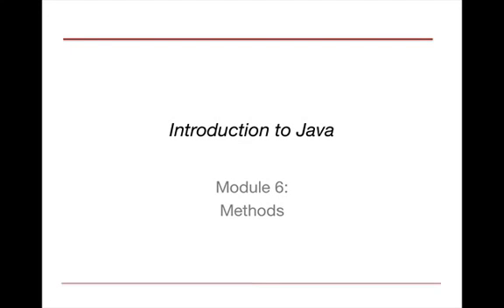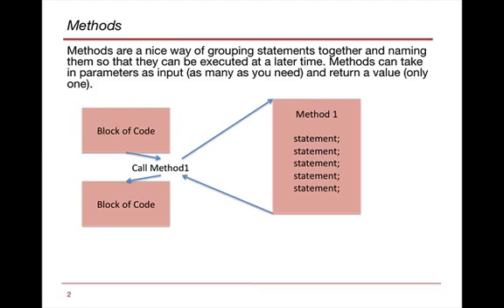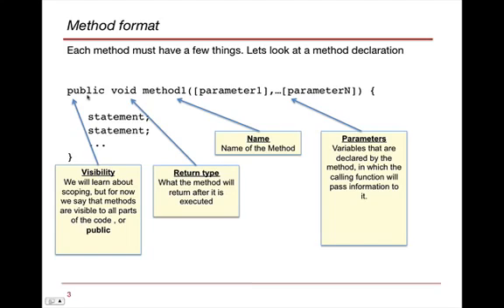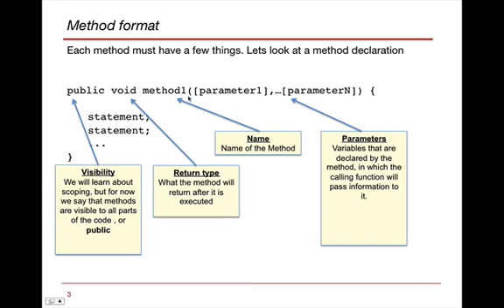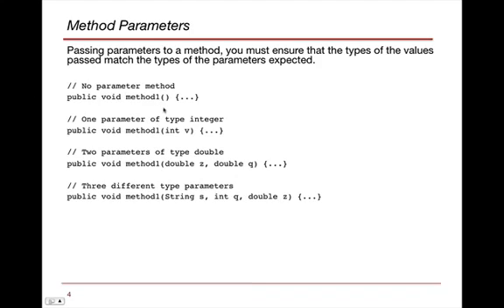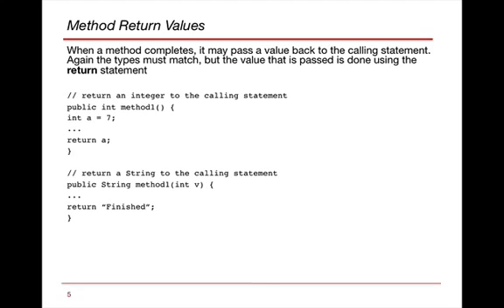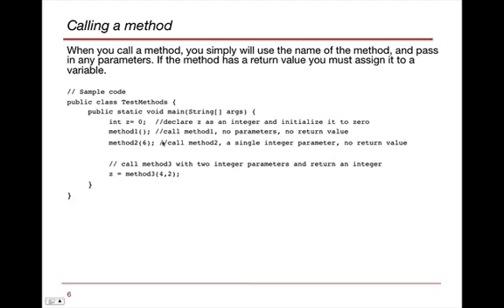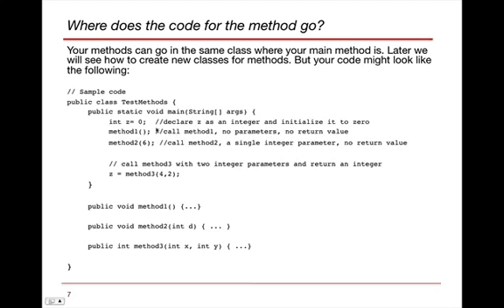Introduction to Java Module 6